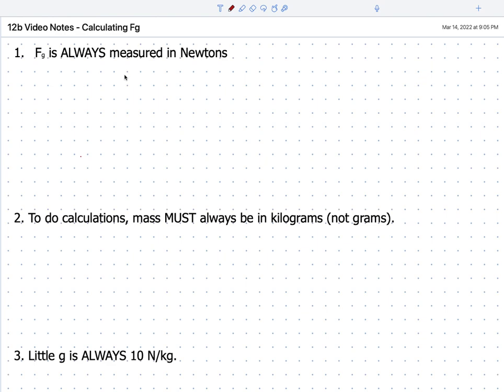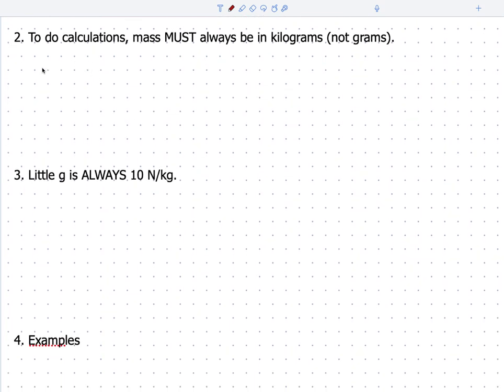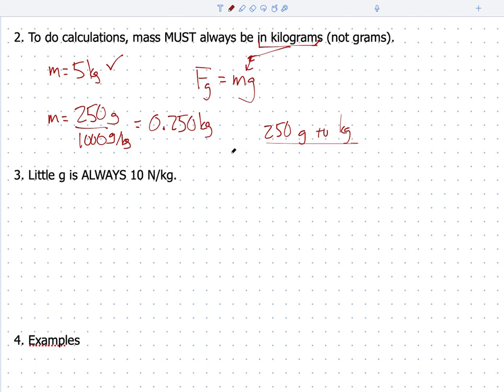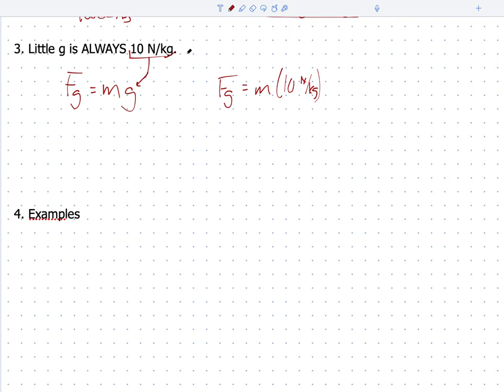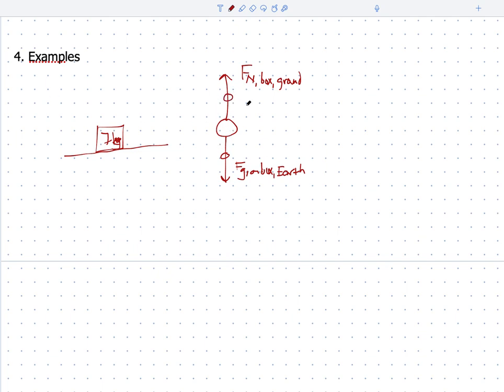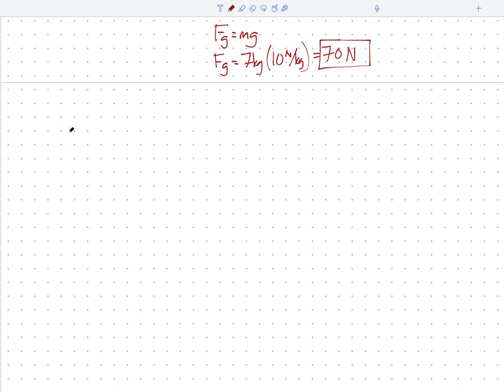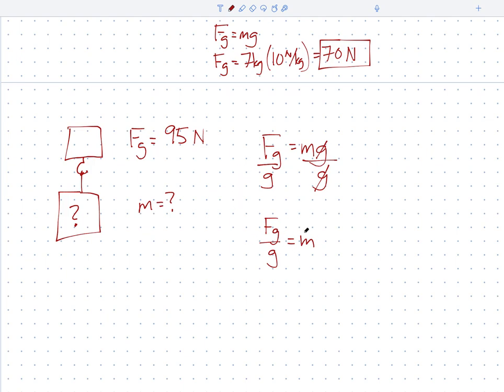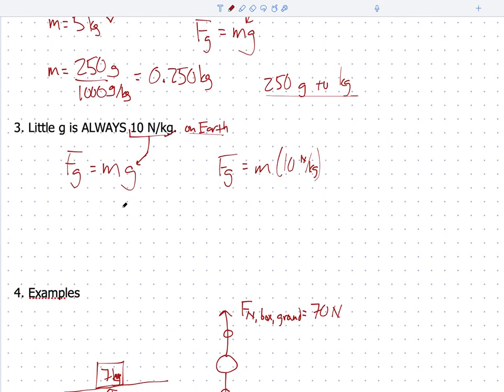Calculating Fg - Physics 9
A quick description of how to calculate the force of gravity using the equation from our weight vs. mass lab: Fg = mg
0:00 Intro
0:13 1) Fg is ALWAYS in Newtons
0:57 2) Mass must ALWAYS be in kg
2:46 Little g is ALWAYS 10 N/kg
3:50 Example 1: Find Fg
5:44 Example 2: Find the mass
7:58 Super Quick Review